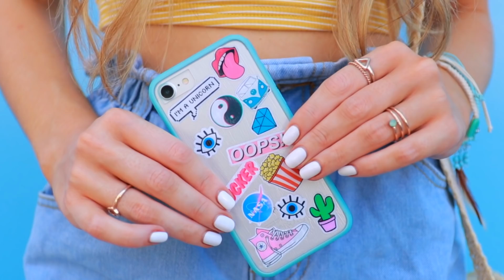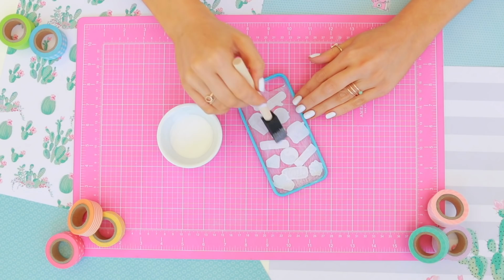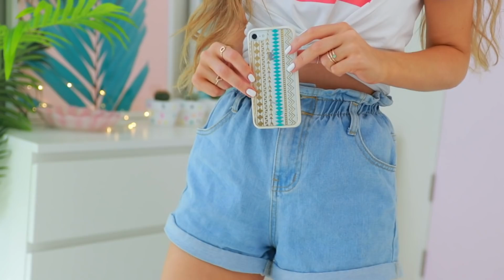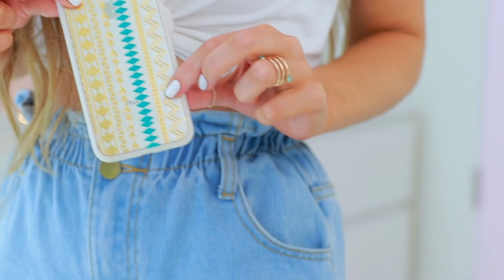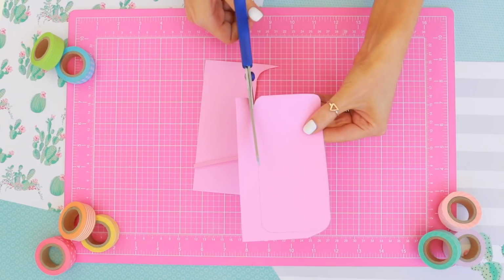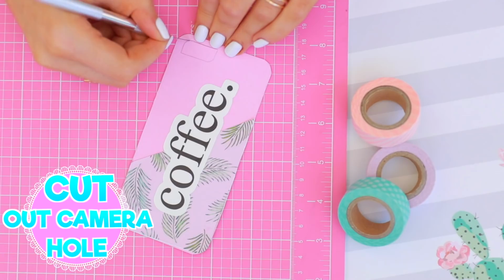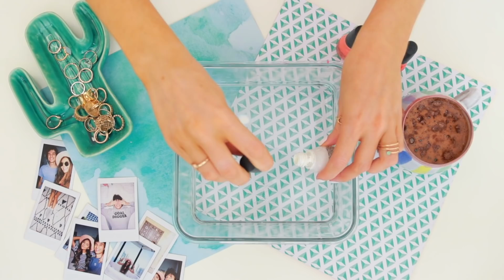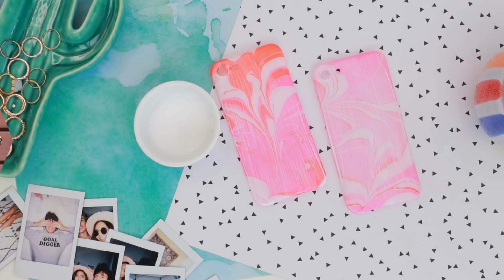EASY DIY PHONE CASES 2018!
EASY DIY PHONE CASES 2018!  HEY GUYS! Today I'm back with a DIY phone case video, for your iPhone, Samsung, Huawei (LOL at my attempt to say that in this video) or whatever phone you have! I thought I would make these super easy + cheap and afforable for you guys too because who knows why phone cases are SO EXPENCIVE! Let me know if you guys want to see a What's on my iPhone / phone video in the comments and I will film one for you guys!

DIY ROOM DECOR IDEAS 2018! Cheap + Affordable Decor!
HUGE Try-On Haul 2018! Forever 21, H&M, Zara + MORE!l
10 WAYS TO GET HEALTHY + FIT 2018! Fitness DIYs, Life Hacks + Recipes!

This video is a EASY DIY PHONE CASES 2017 but over the next few videos you can expect to see DIY room decor, Q&A answering questions I have avoided, Testing Life Hacks, My Everyday Makeup routine, My Morning Routine For School, My Night Routine For School, HUGE clothing haul videos and more!!!

Want to send me something? Here is my postal address! :)